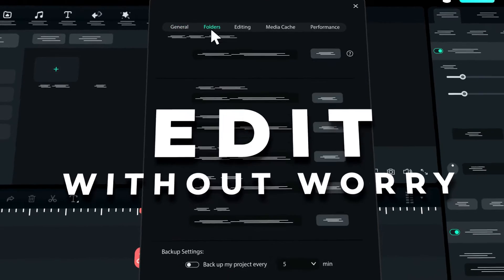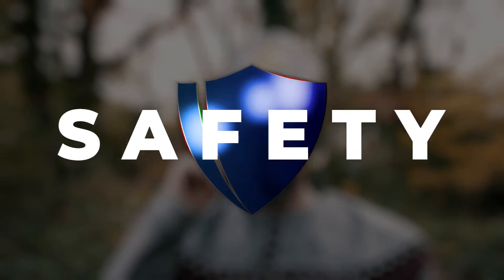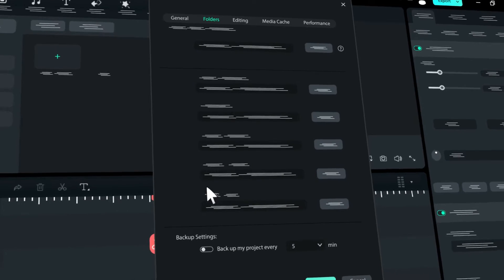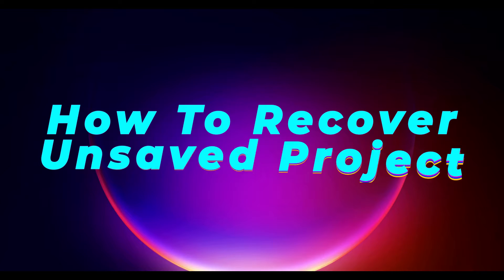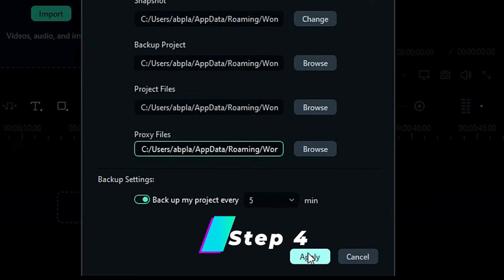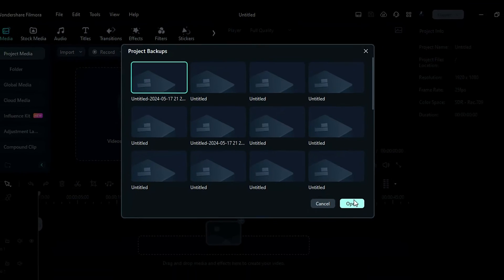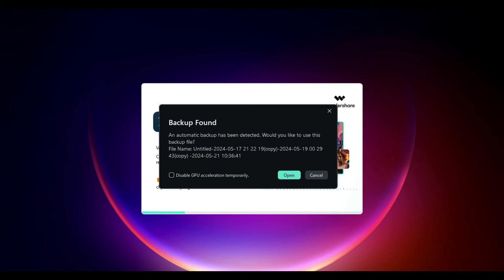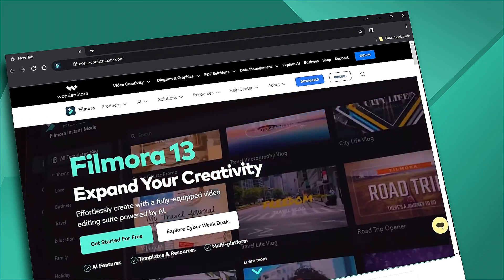What's NEW IN FILMORA | Auto Save Feature